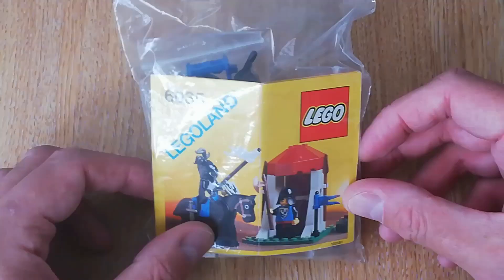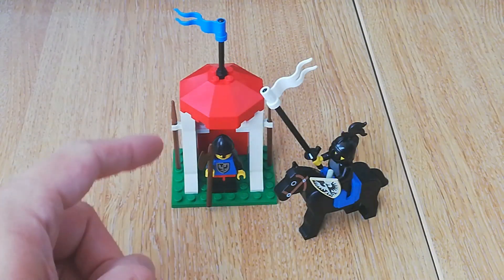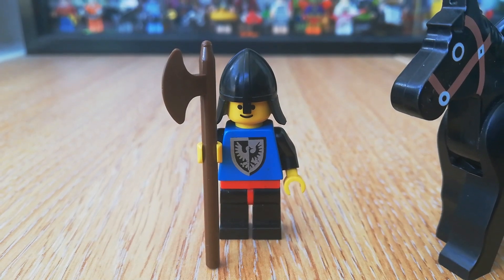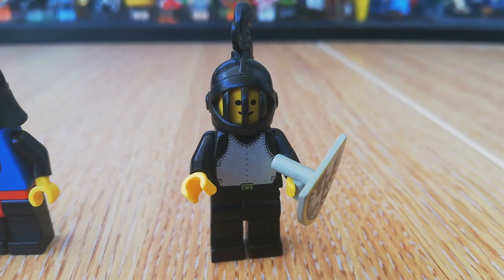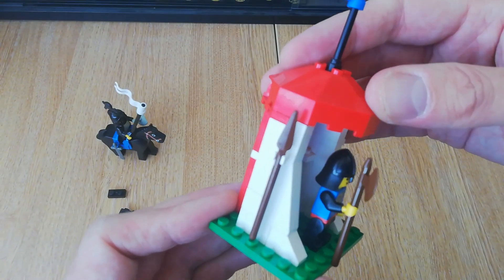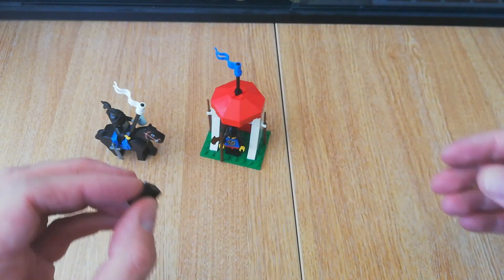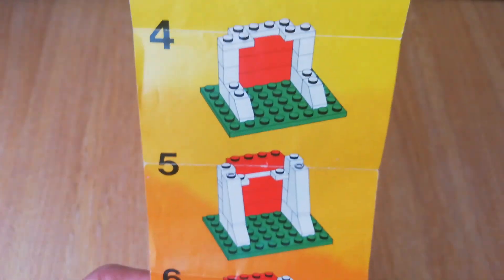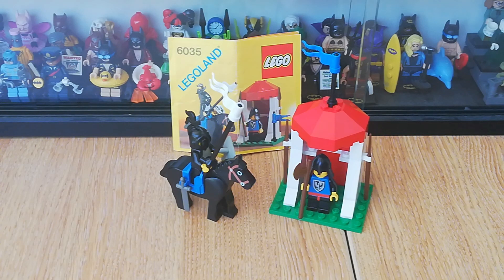Lego 6035 Vintage Castle Guard from 1987!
Lego Set 6035 Castle Guard (Sentry and Mounted Guard in the UK)
52 Pieces
2 Minifigures

Another nice little castle set with two great Black Falcons minifigures.

If you enjoyed the video, please leave a like, feel free to comment and subscribe to my channel for more Vintage set videos, MOCS and updates on the progress I'm making building my Lego City.